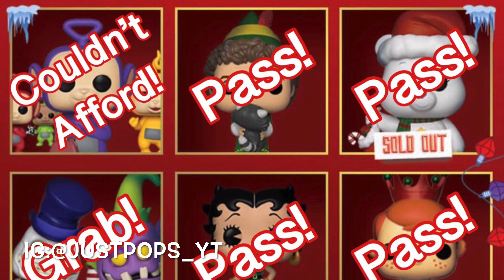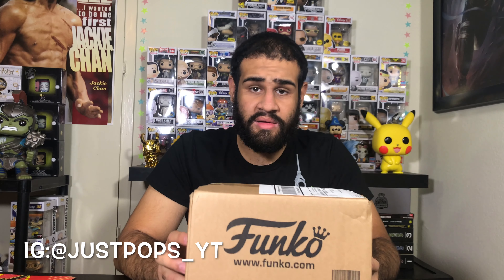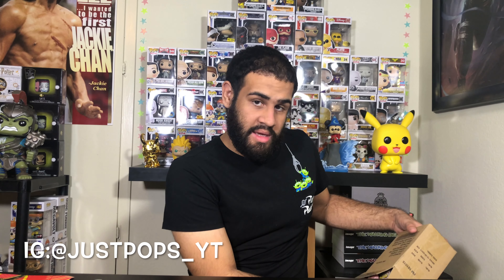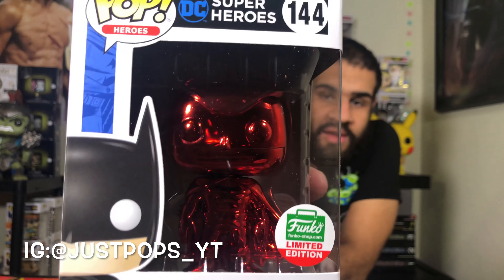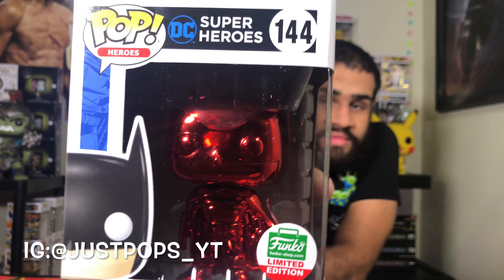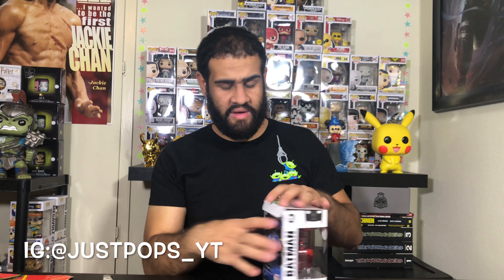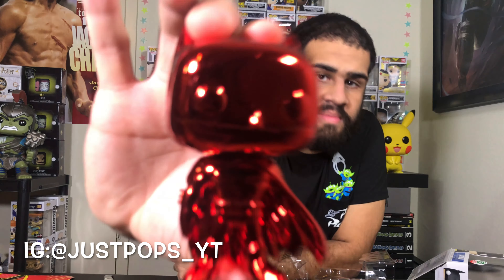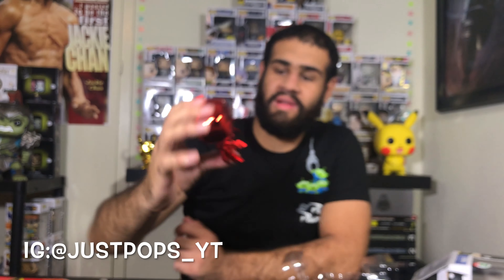Funko Shop Package!!!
A Package from Funko came In!! Got a really cool Pop inside!!!